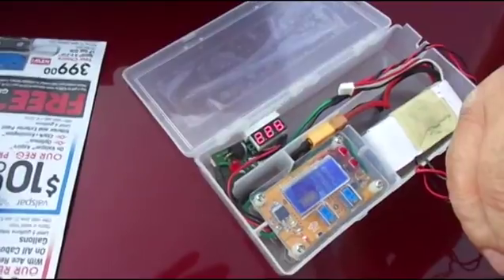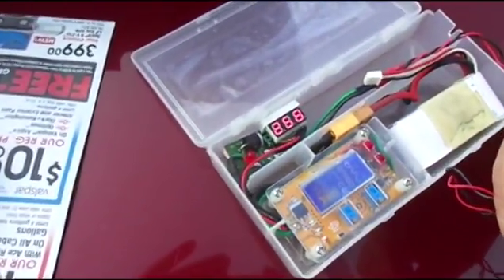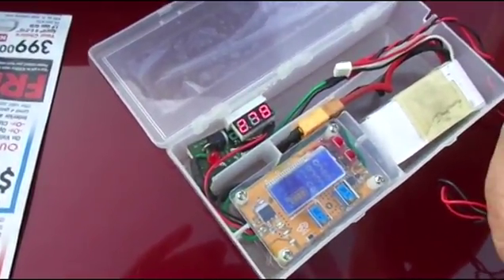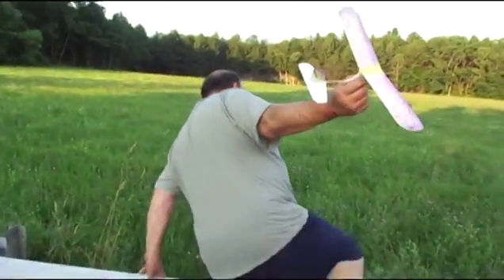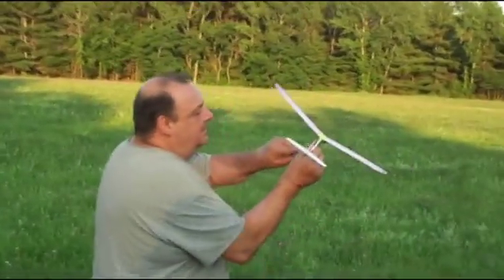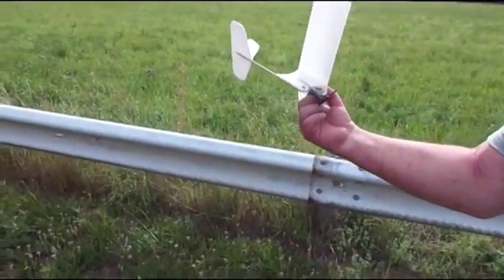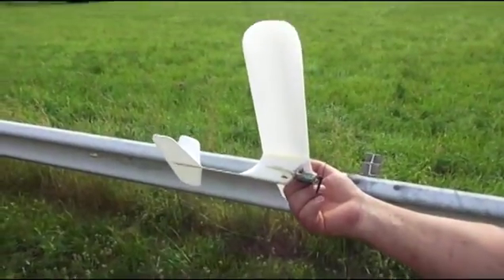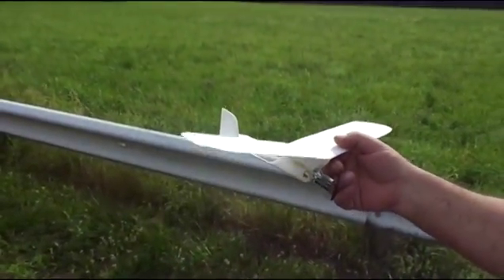Richie Chalks Up a 1:17 Supercapacitor Flight! (Near the TREES!)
Richie shows us that a 720 motor with a direct drive 55mm prop makes for a potent power combo when paired with a 10 Farad Supercap in a lightweight airframe. Never mind the small area, or the nearby trees, he puts up a beautiful 1:17 flight! Check out that climb after launch! Reminds me of a gassie free flight!